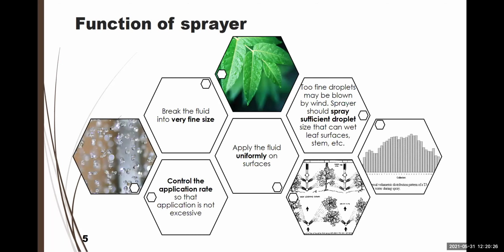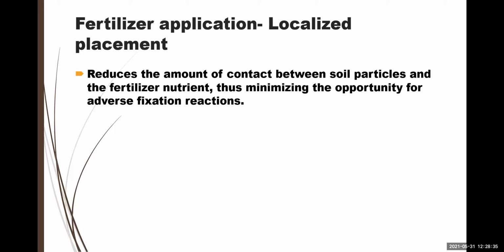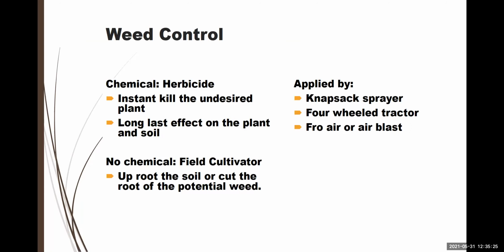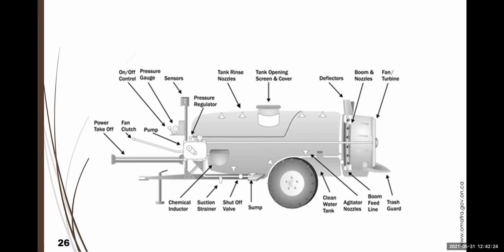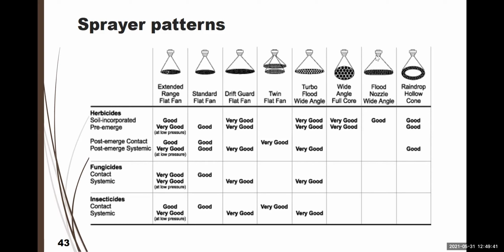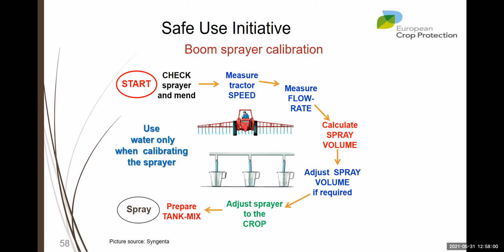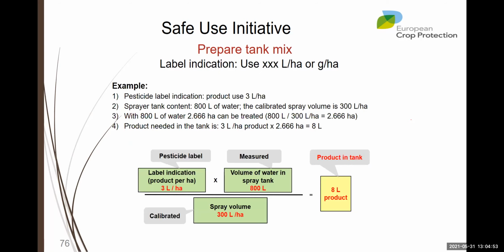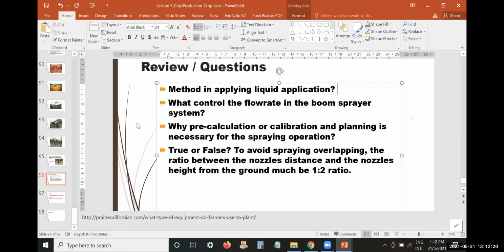Topic7 Crop Care - Machinery for Pest and Disease in Crop Production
This is the class lecture for TKP3501